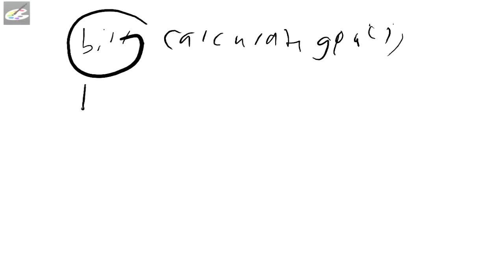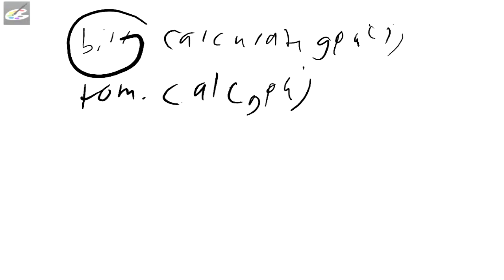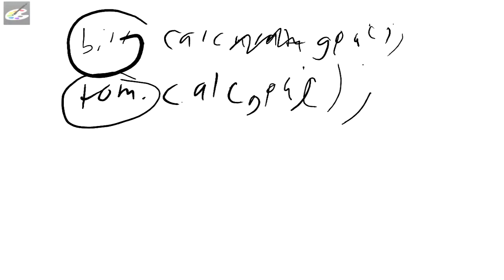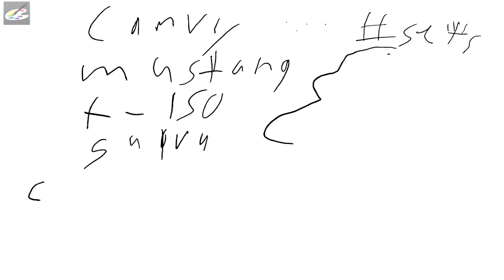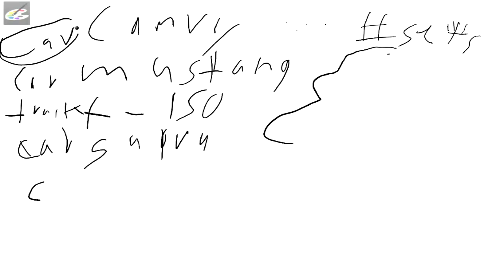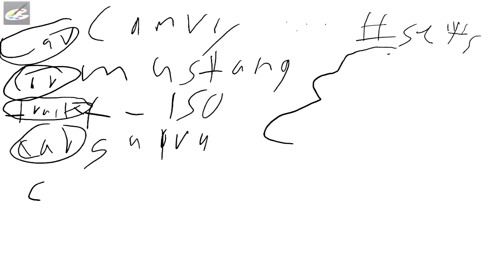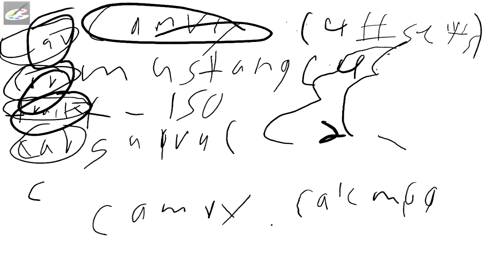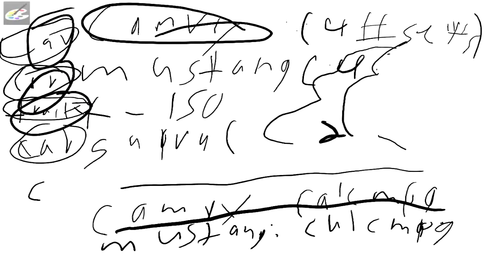Beginning Programming 18: Objects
Talking about what objects are